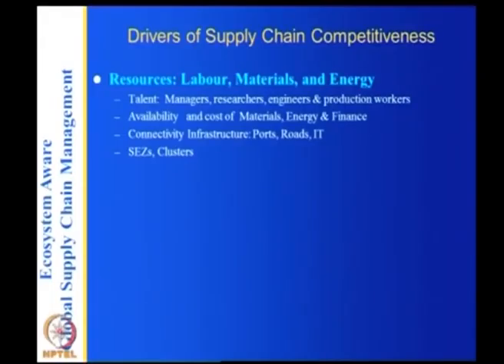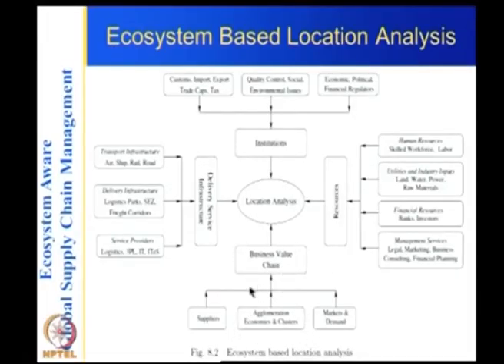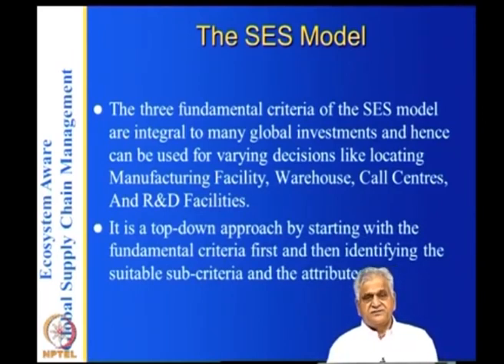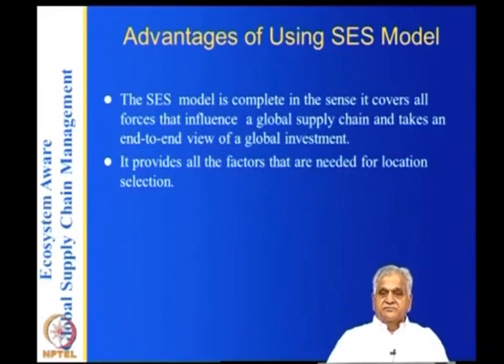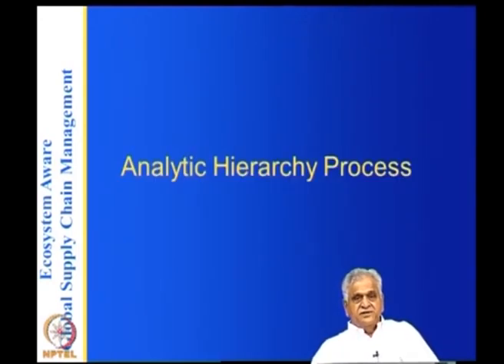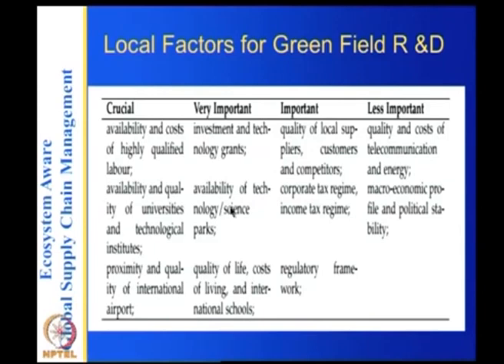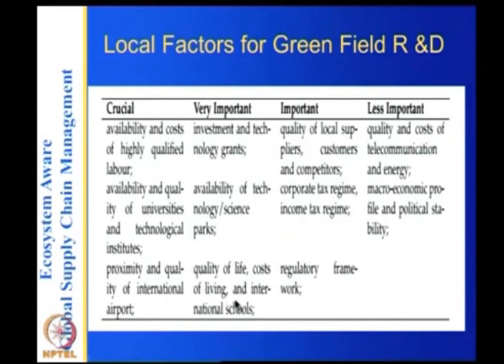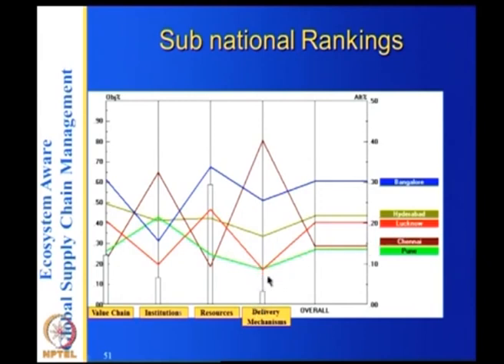Ecosystem Aware Location Analysis